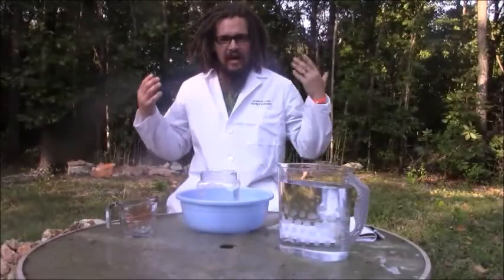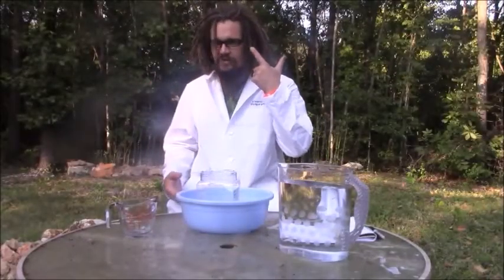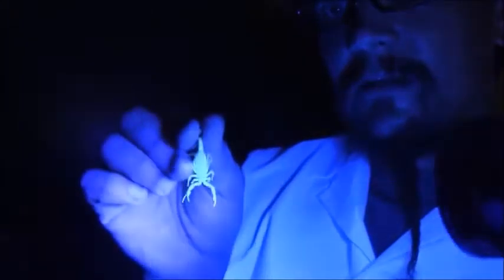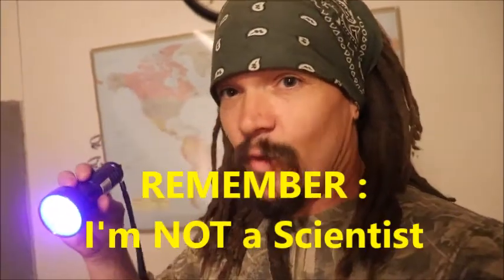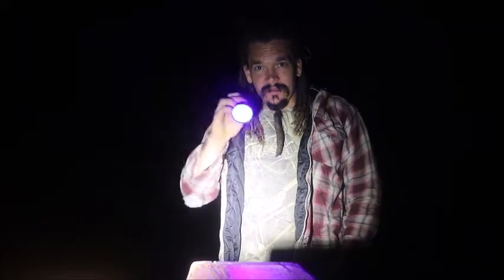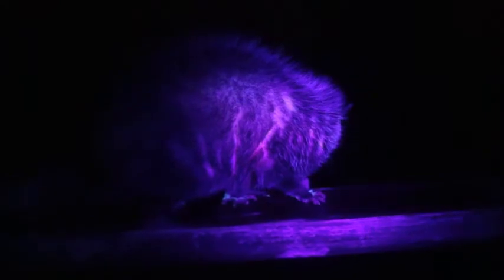Arkansas Man Discovers US Marsupial is Biofluorescent in UV Light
This was an interesting one. I saw online that just days ago, scientists in Australia discovered that several species of native marsupials are biofluorescent under a Ultra Violet light. Since I've used UV lights to locate nocturnal scorpions before, I'm no stranger to the concept, but this was the first I'd heard of any marsupial having such a capability. Since the Opossum is the only wild marsupial in my area, I thought it best to go grab one and see if our native United States marsupial was also biofluorescent. Sure enough, I discovered it is. How cool is that?

50 Days to Understanding the End-Times More Accurately (My 1st Book)

BTC : 3BQPqcpBWnBiGVnVNmqjuzbmYSeBEEc87w